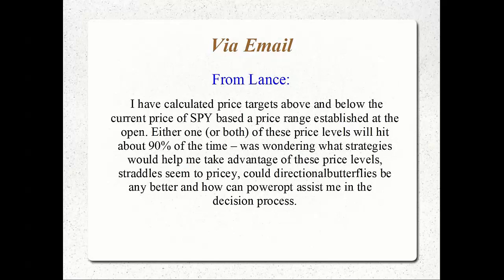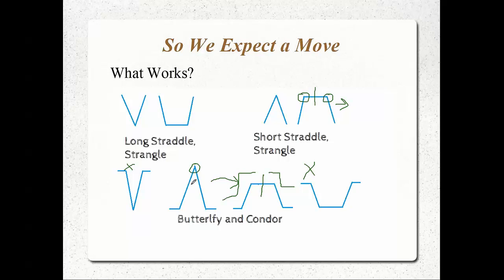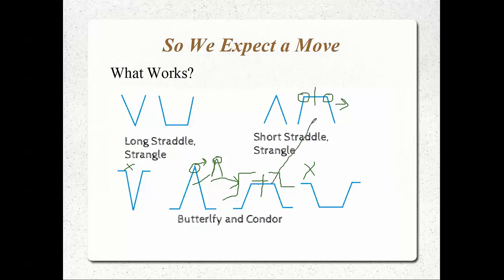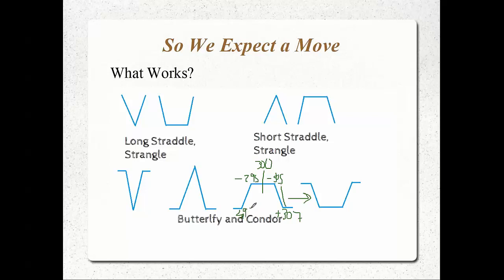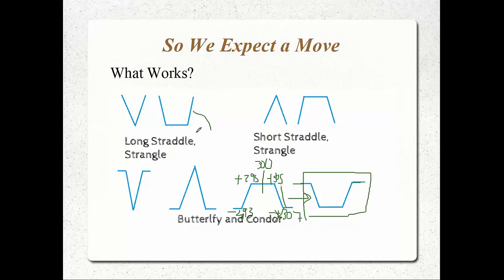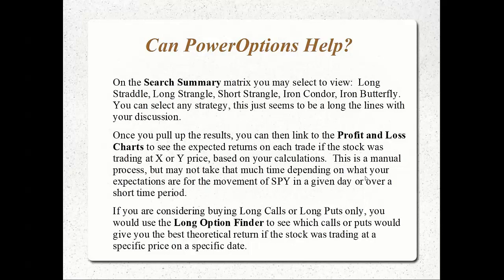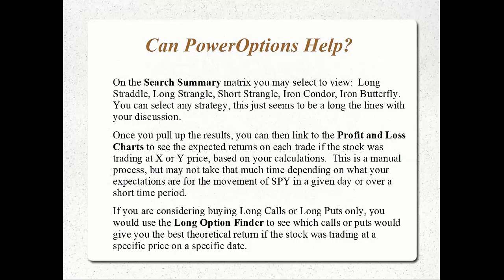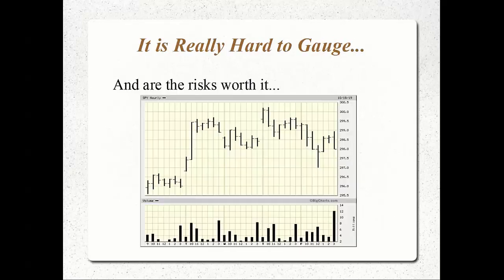What Options Strategies Might One Use to Day-Trade SPY?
Not a strategy we use ourselves, or advocate, but Lance posed a question to us:
"I have calculated price targets above and below the current price of SPY based on a price range at the open.  Either 1 or both of these levels will be hit close to 90% of the time - what strategies would help me take advantage of these price levels...?"

Even though this is not our forte, we answer any question that comes in.  We discuss what options strategies one might use, look back at the movement of SPY over the last 5 days and how some of these strategies may or may not have worked.  Also, we discuss what tools on PowerOptions might help with these approaches.